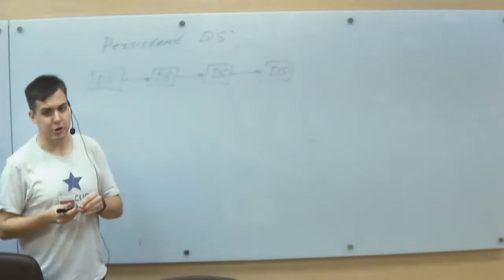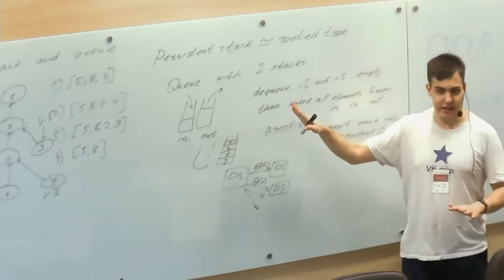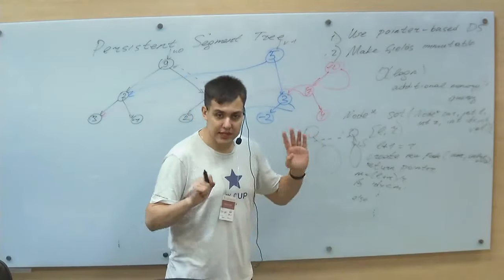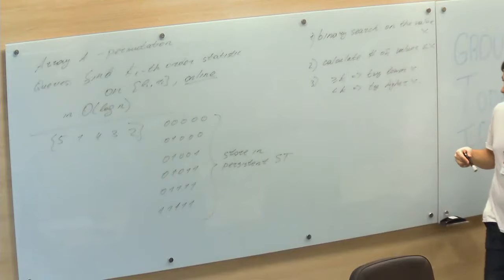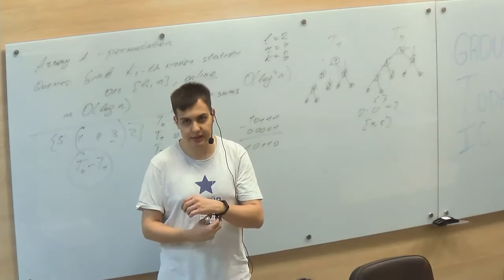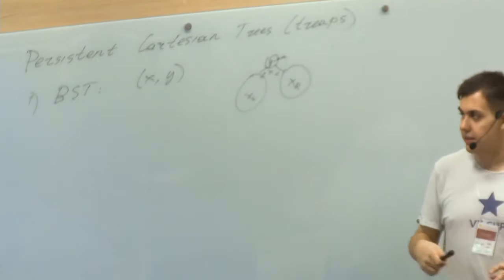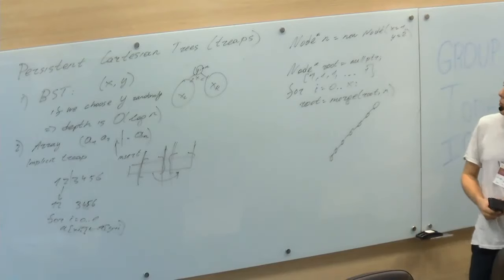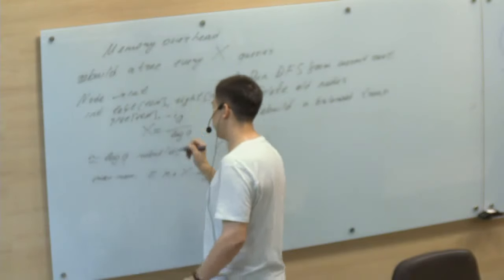Brazilian ICPC Summer School -- 24/jan/2020 -- W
Brazilian ICPC Summer School - World Final Class
24 January 2020,  8:30 AM
Professor Artem Vasilev